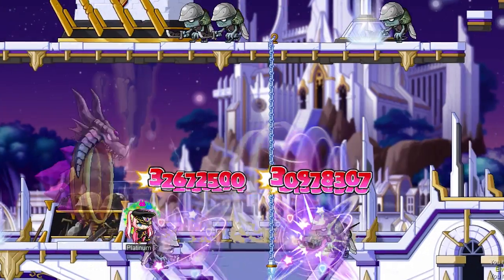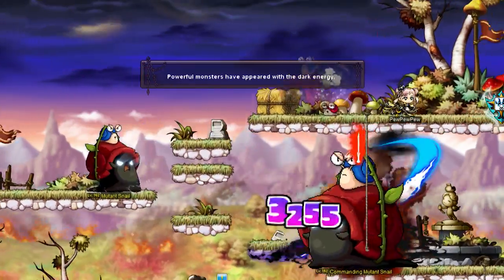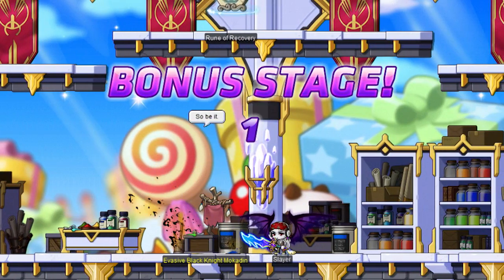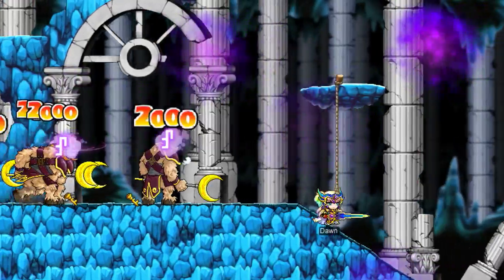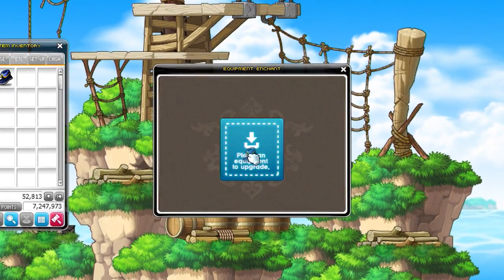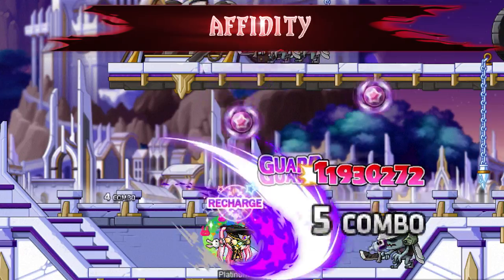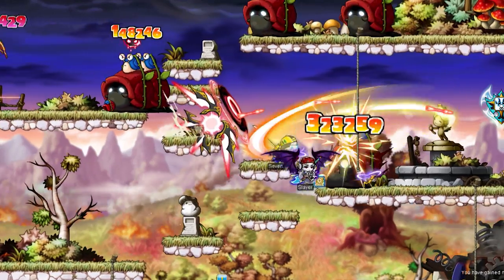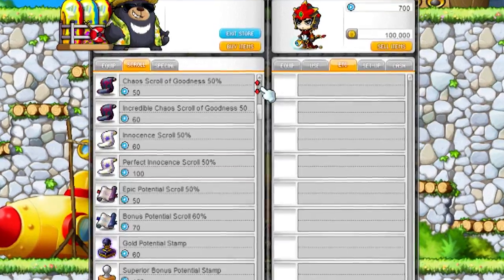MapleStory - Rising Heroes: Elite Update Spotlight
Welcome to Rising Heroes: Elite, one of our biggest updates ever!

Rising Heroes: Elite is all about unlocking your inner hero. Hunt Elite monsters and bosses, harvest runes, and collect brand new Spell Traces to enhance your equipment in this new update. When you're done, check out skill revamps for several classes, updated systems, and the new Buddy List. Not enough? Participate in our exciting events and have a blast!